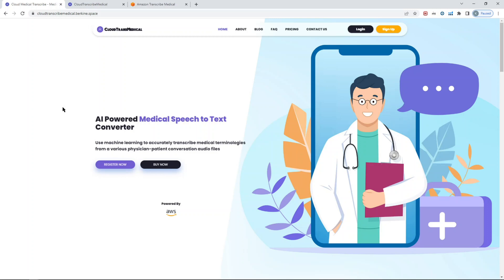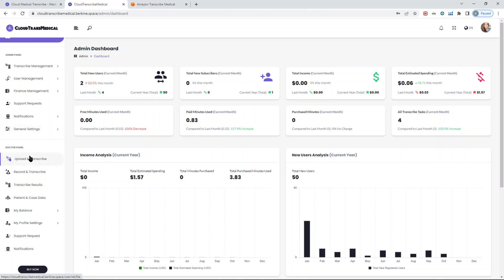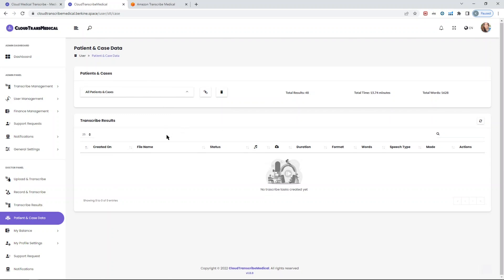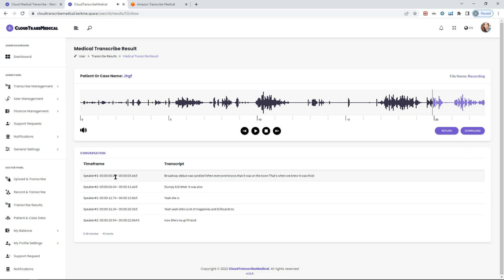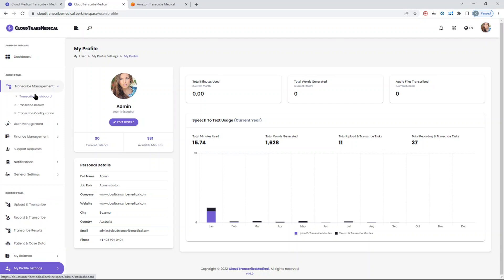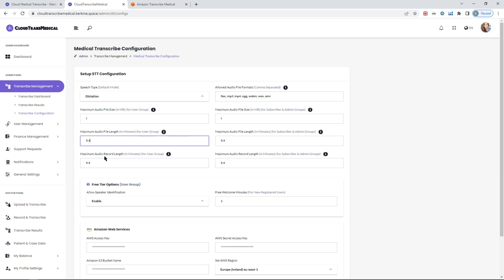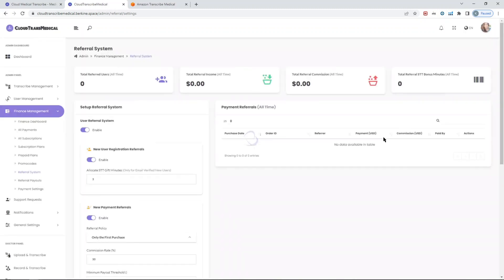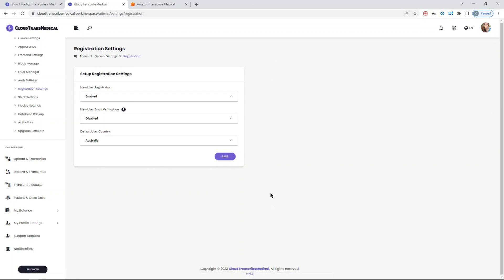How to Start a Startup SaaS Medical Speech to Text Business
Cloud Transcribe Medical is an automatic speech recognition (ASR) service that makes it easy for you to transcribe audio files with medical contents, whether it is a doctor - patient conversations or medical lecture recordings. With this full standalone PHP Laravel Speech to Text web application it is much more easier and convenient to generate your medical text and notes and leverage all the benefits of Cloud Transcribe Medical service. Powered by AWS Amazon Transcribe Medical Speech to Text service that can be installed on any shared or private hosting easily.

DESCRIPTION OF VIDEO:
This is a full demo of Laravel Medical Speech to Text script powered by Amazon Transcribe Medical. We will show both the admin panel and user panel in the demo video. Link for the Demo URL is shown below as well, so you can login and try it out yourself.

CLOUD SERVICE PROVIDER USED:
🌏 Amazon Transcribe Medical - Speech to Text